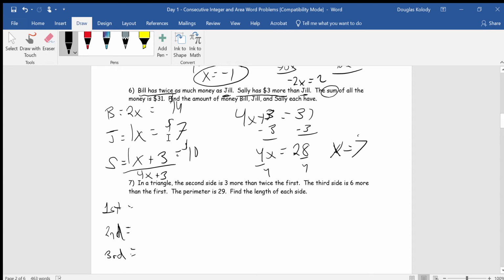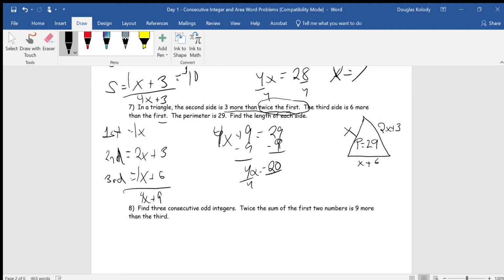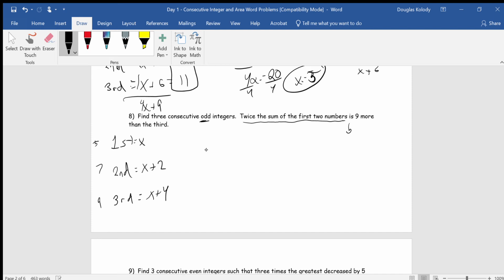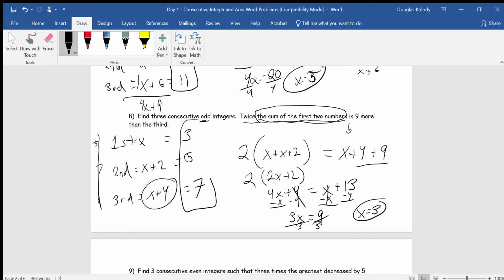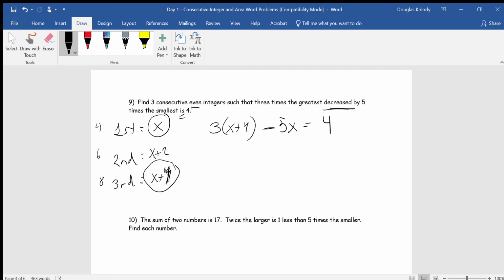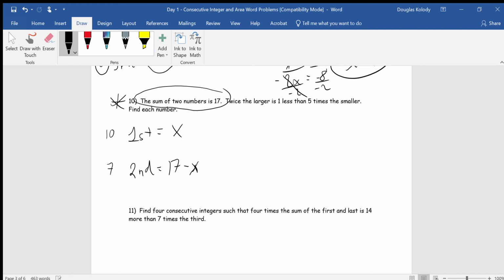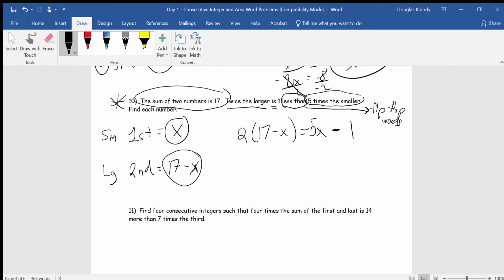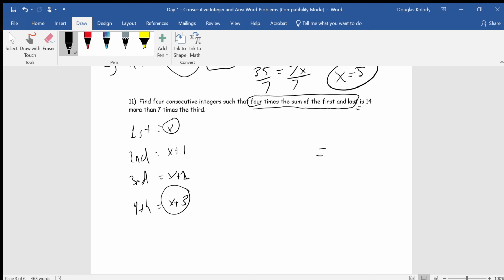Day 1 Consecutive Integer and Area Word Problems Video PART 2